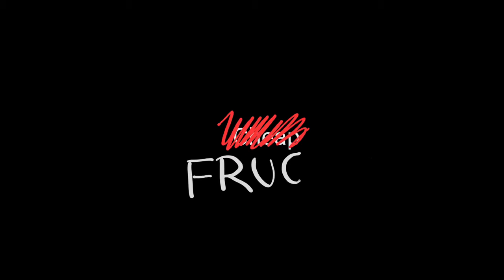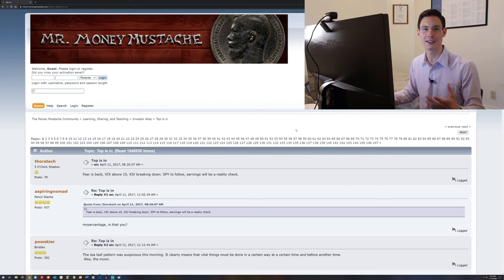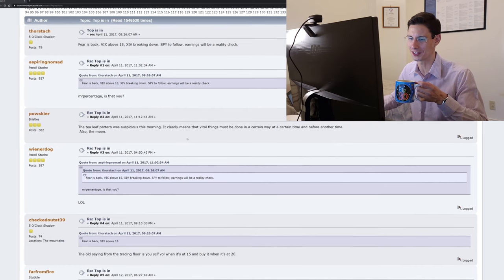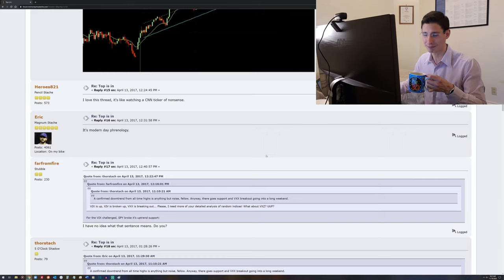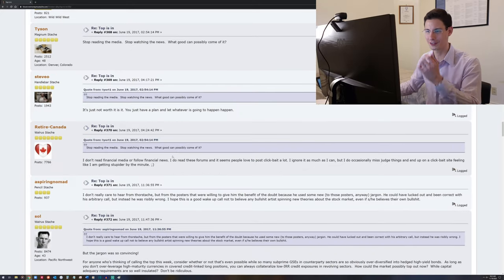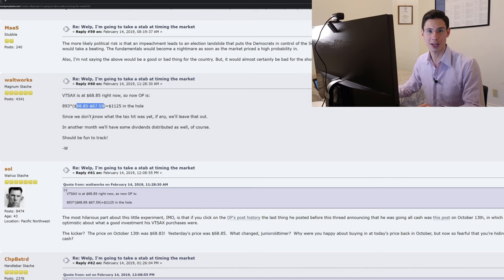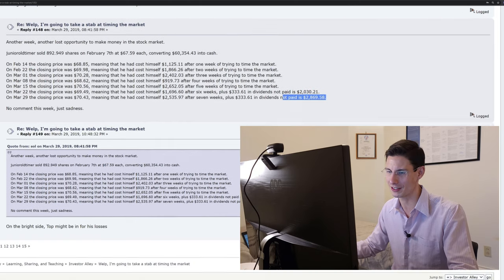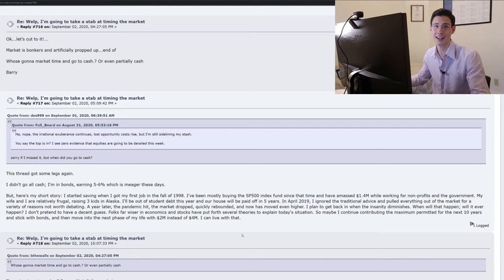The Danger of Market Timing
We talk about the lure and the dangers of trying to time the market, using examples from the Mr. Money Mustache forums